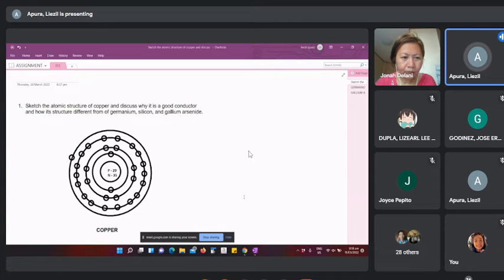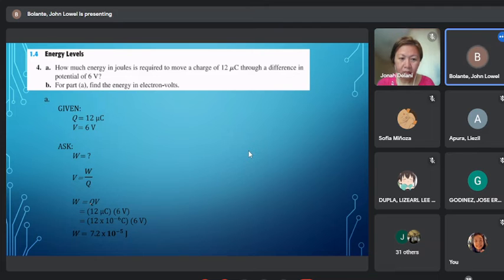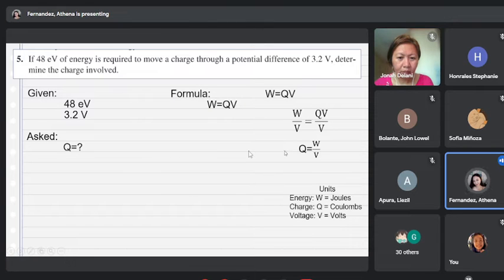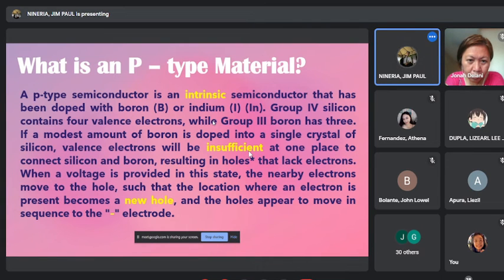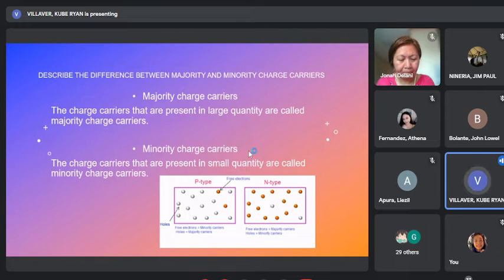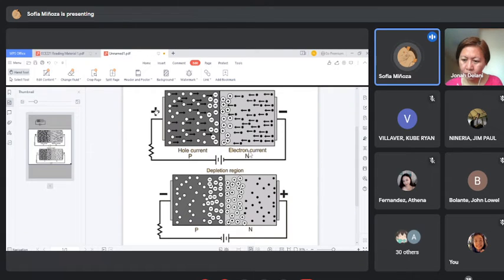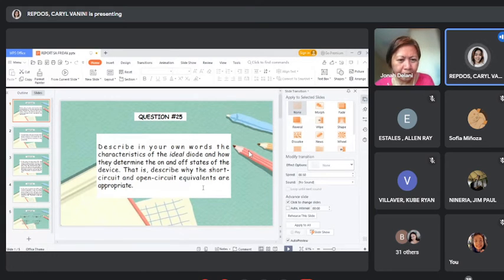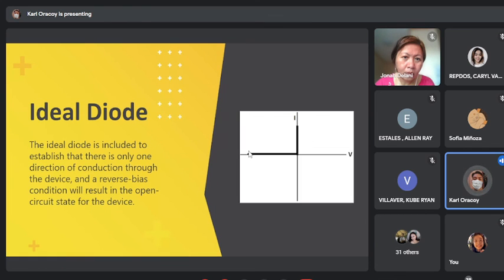ECE 221/212 ANSWERING OF ASSIGNMENTS (March 11 2022)